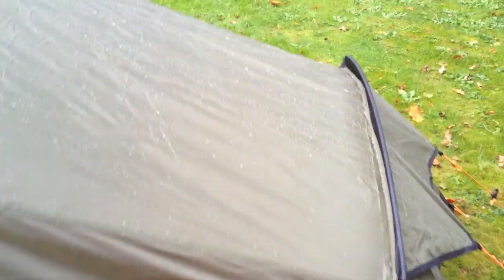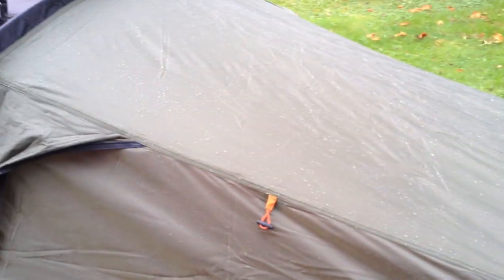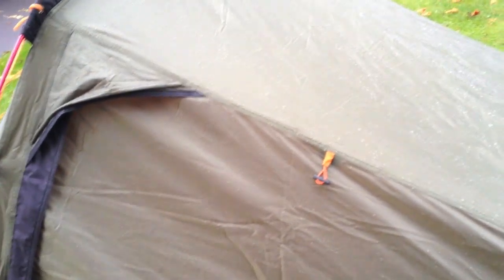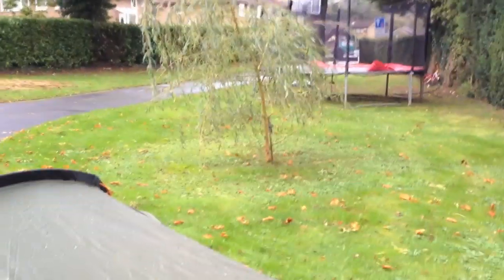best waterproof 3 man tent test review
full test range banshee 300 2011 model rained all night can't get a better test than that